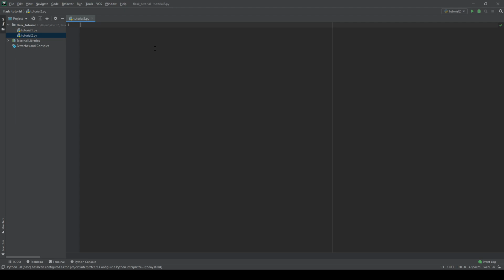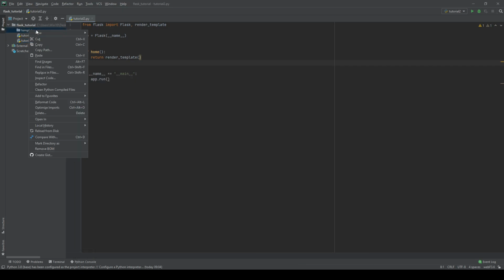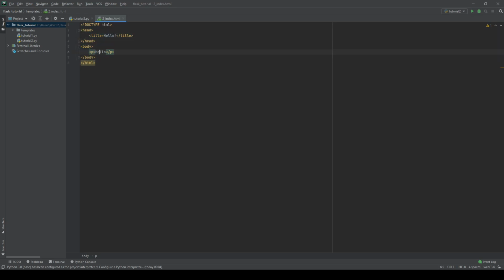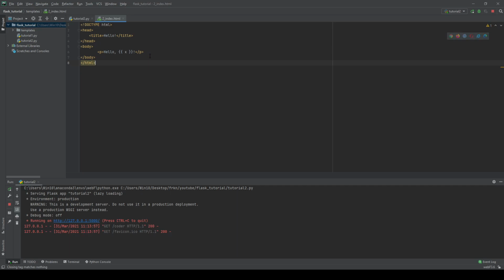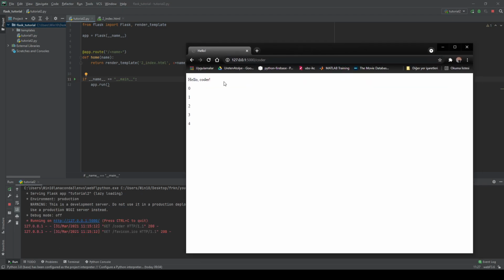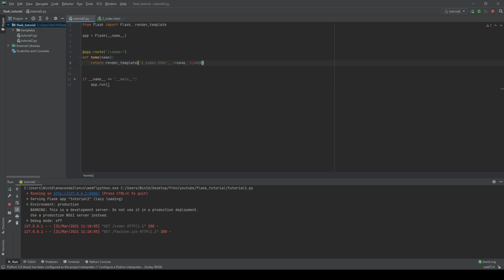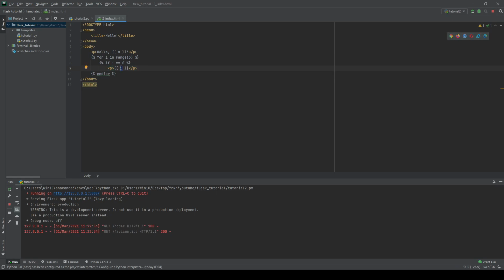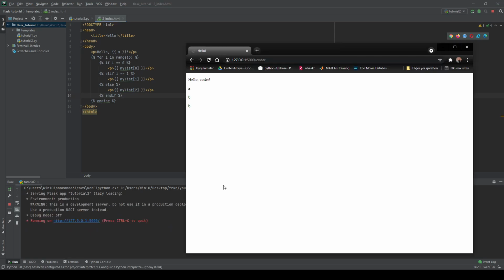Flask #2 - Creating and Using HTML Templates